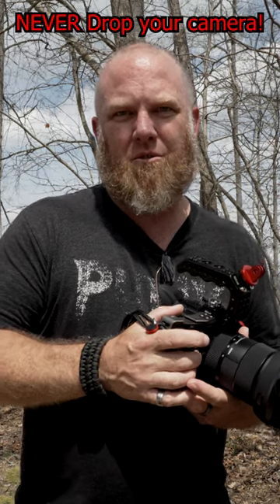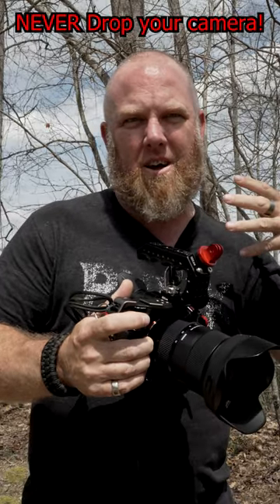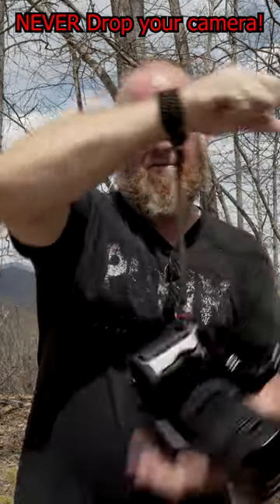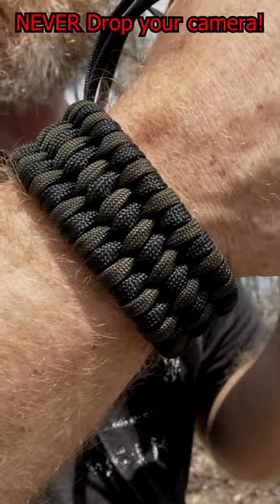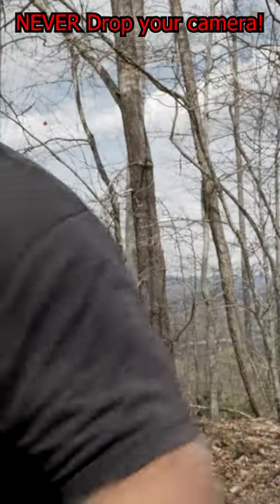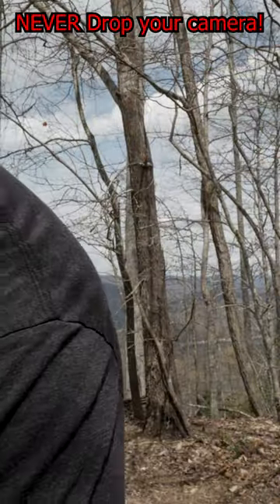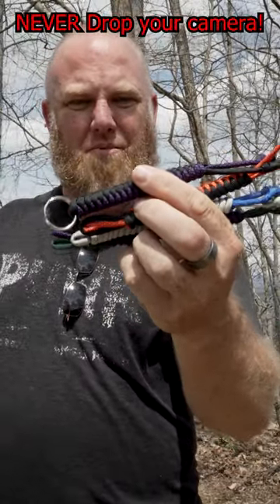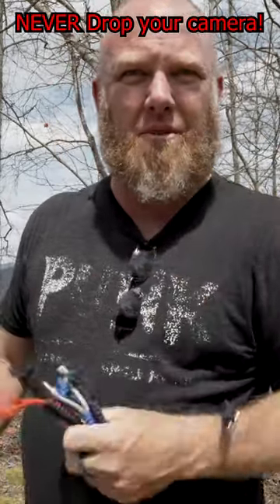Never Drop your camera, Paracord wrist strap, Black-olive & keychains [HD]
If you need a custom color let me know! I use it on my sony but should work on any DSLR or Mirrorless.

Here is this Dark Olive and black Camera wrist strap

Here is my store with more colors